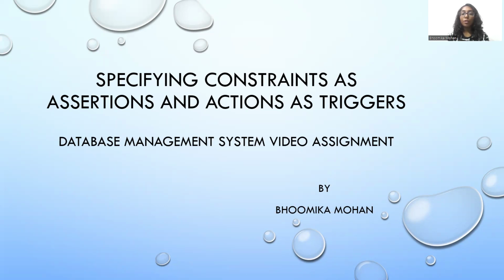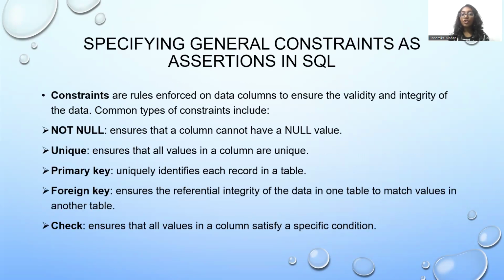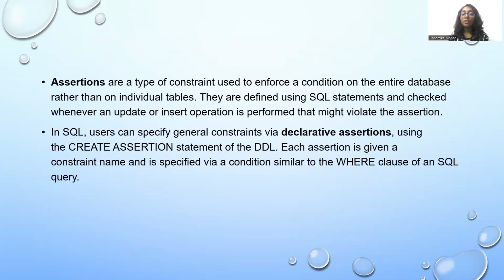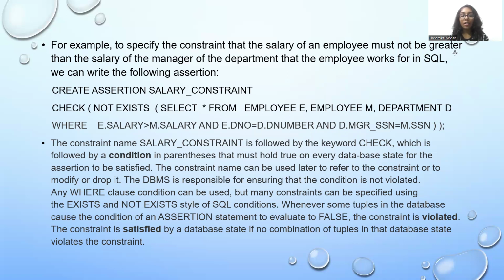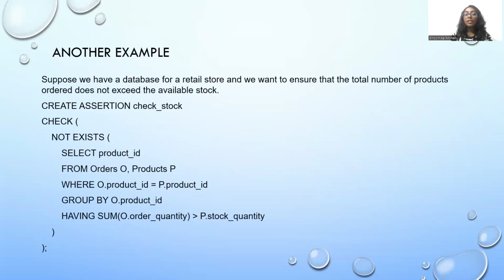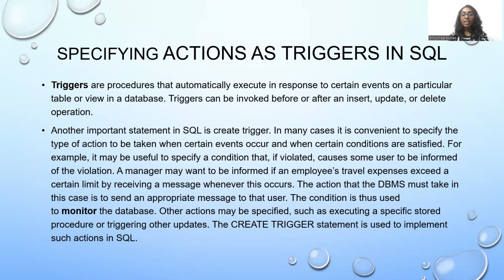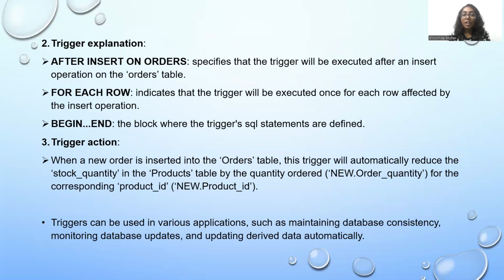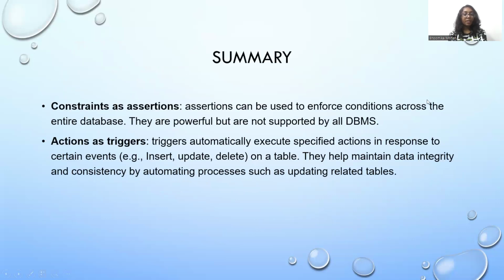Specifying Constraints as Assertions and Actions as Triggers in DBMS